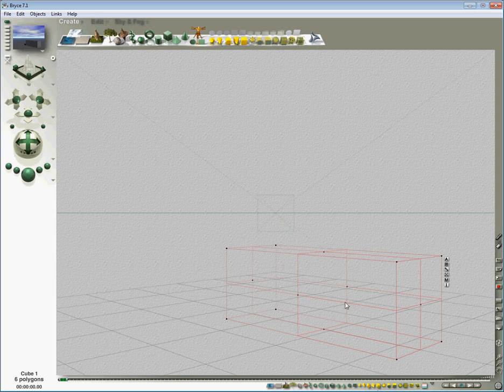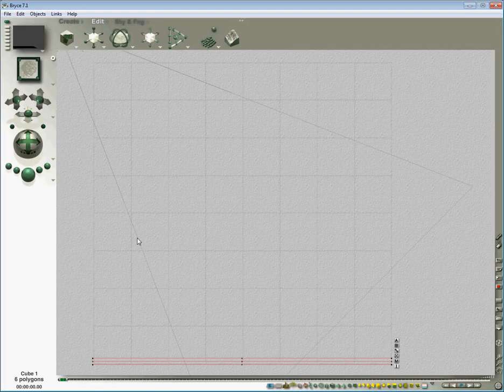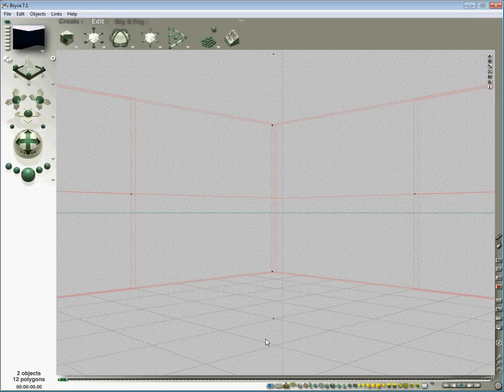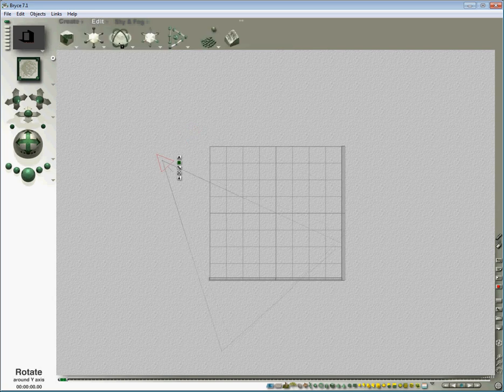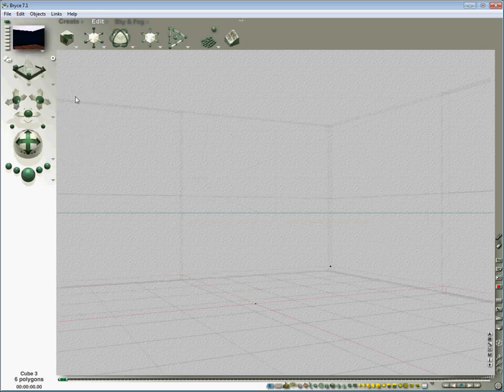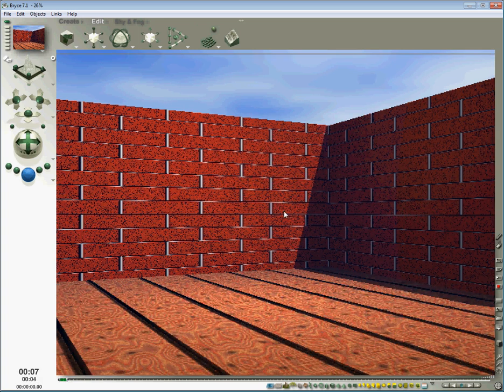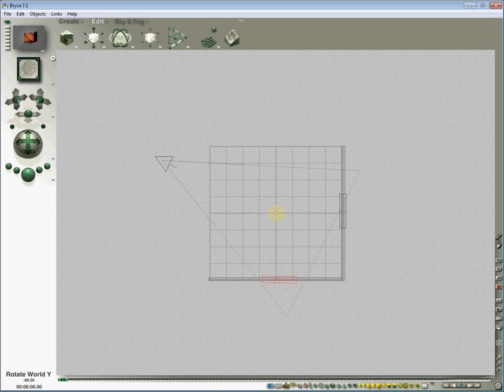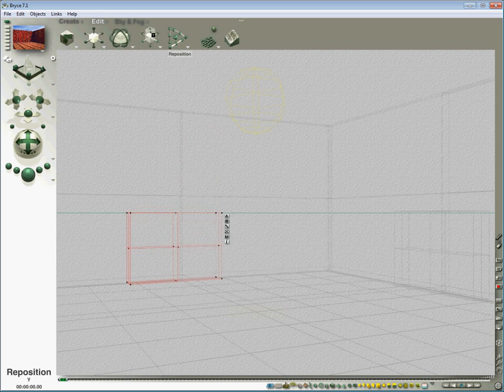bryce room part 1